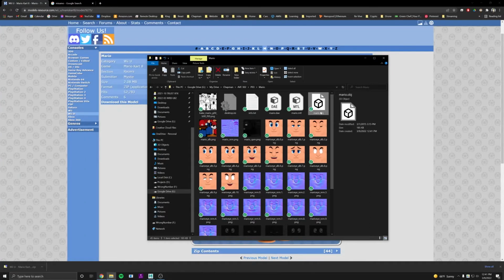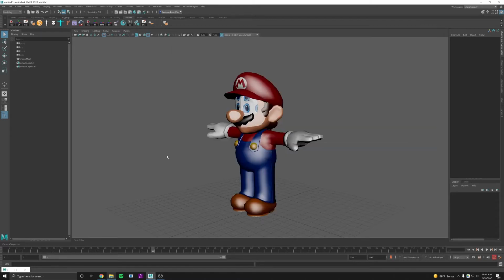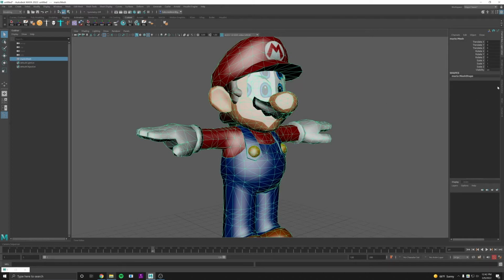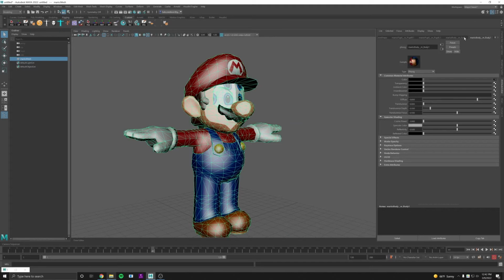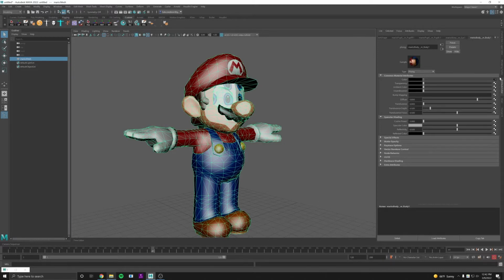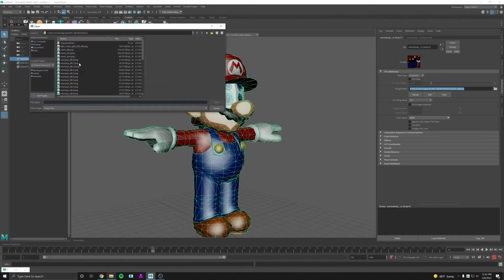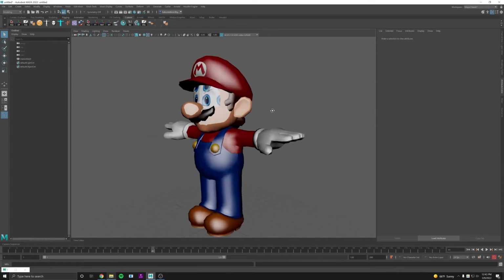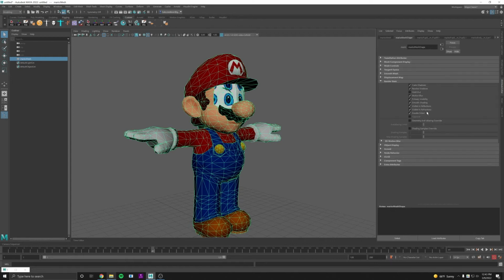3 Assigning Textures to your Model